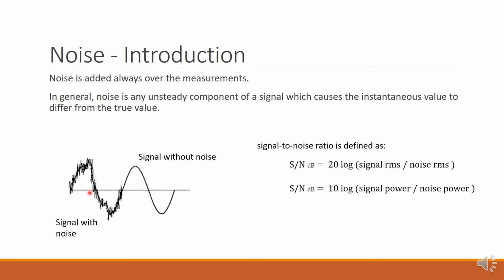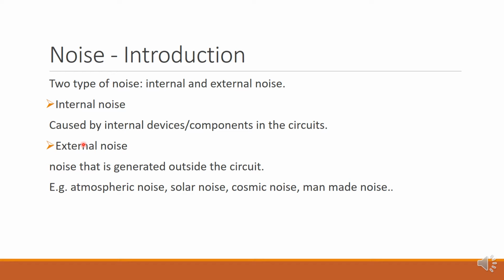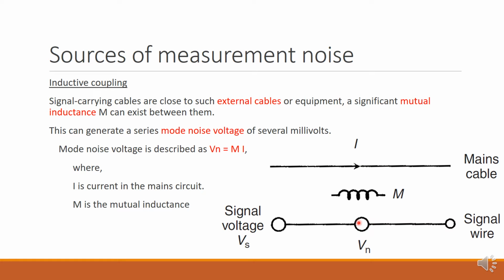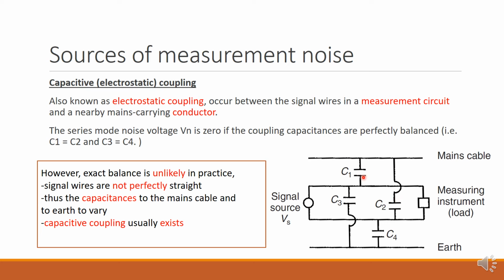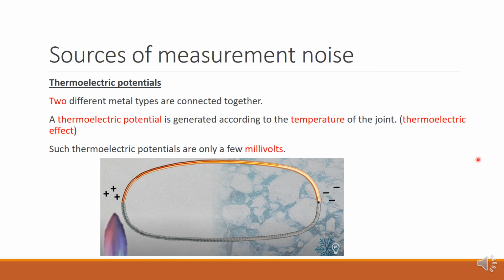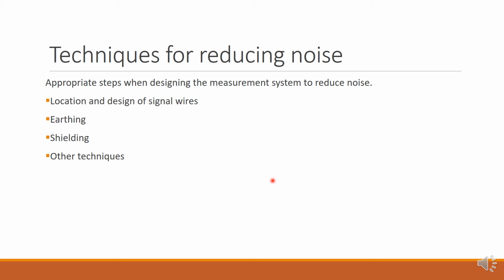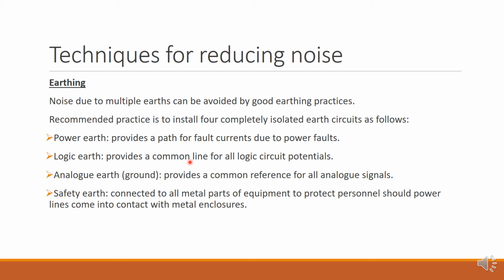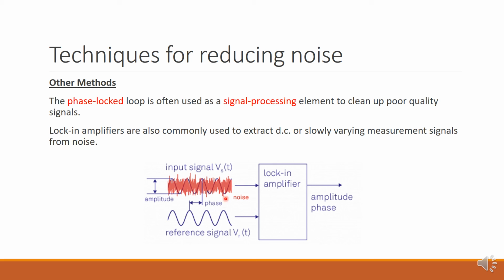CH 3 Noise in measurement